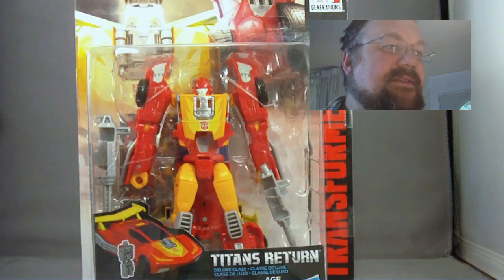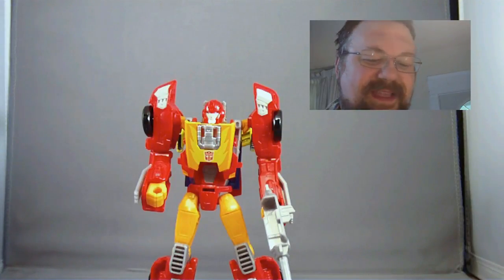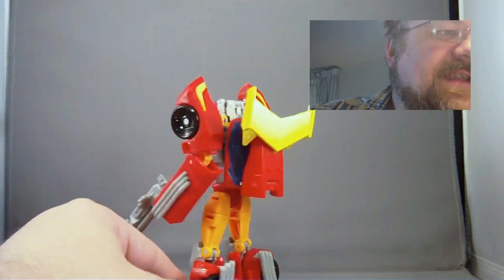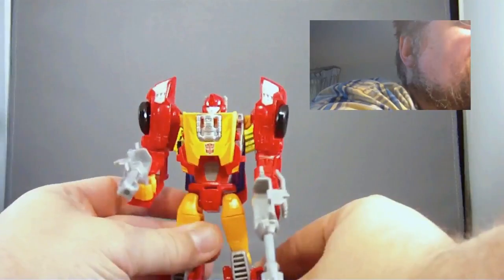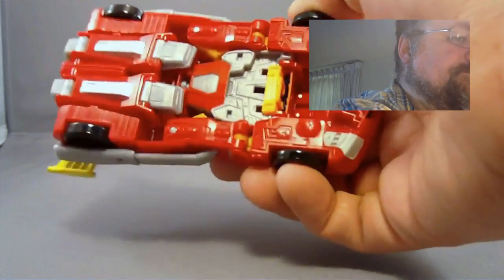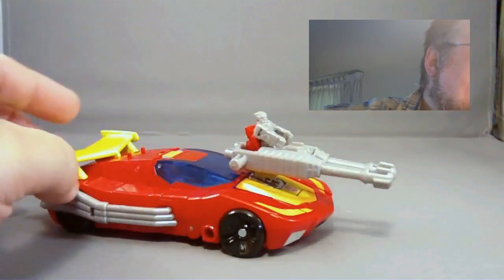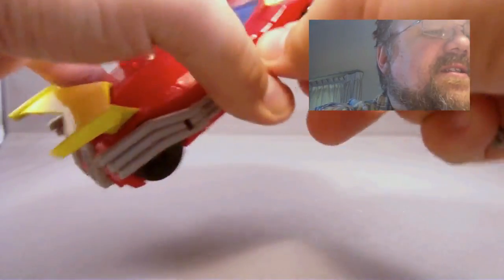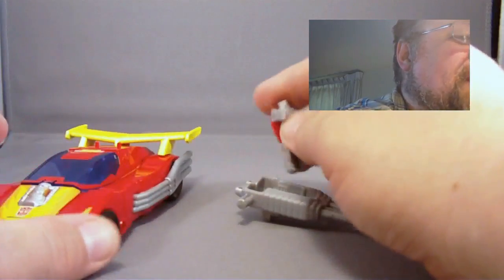Formers Friday Titans Return Hot Rod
DiRT fills in for The Geek this week and takes a look at the Headmaster version of Hot Rod with Firedrive from the Hasbro Titans Return line!